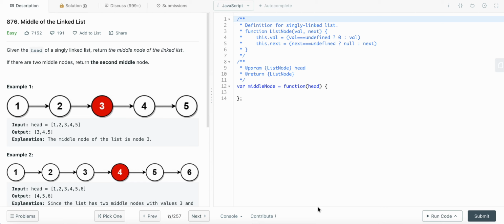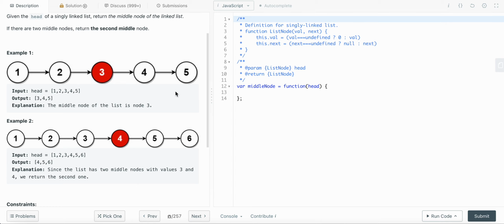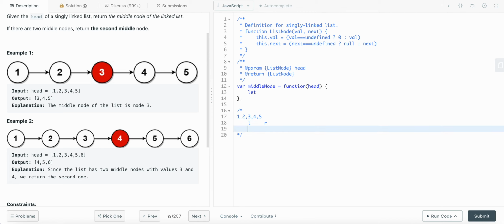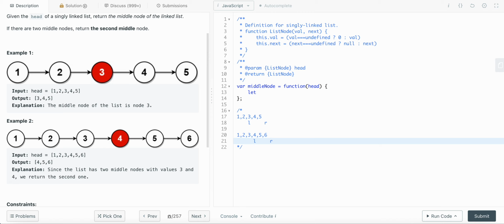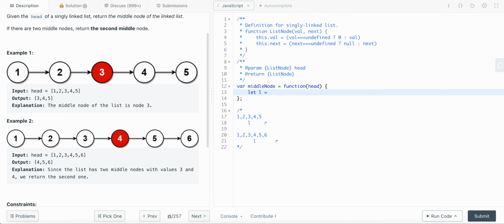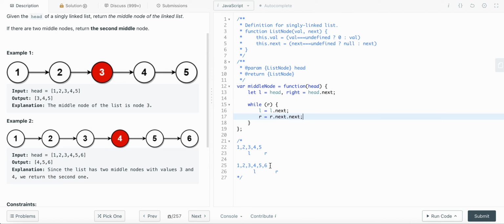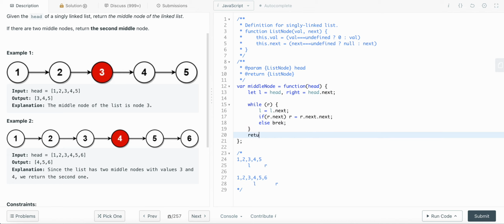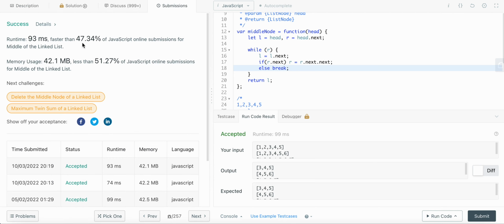LeetCode: 876. Middle of the Linked List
Two-pointers method to solve linked list problem.